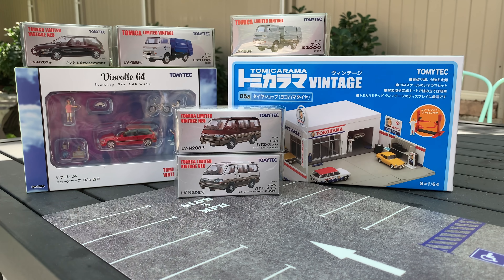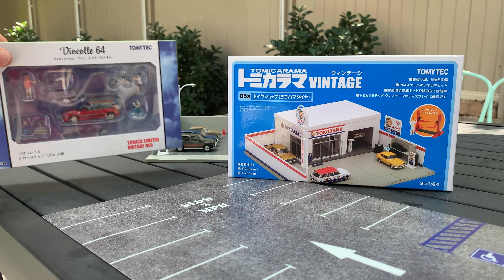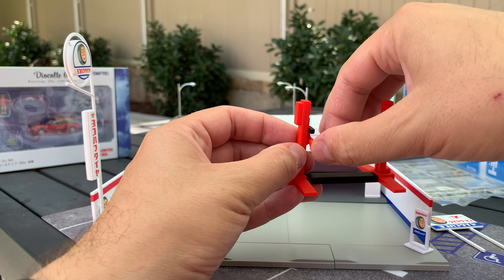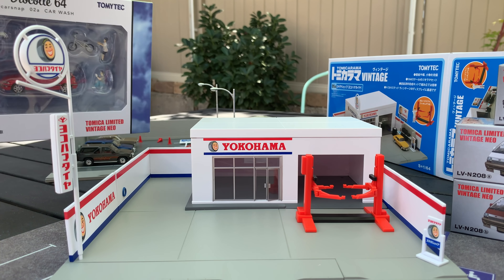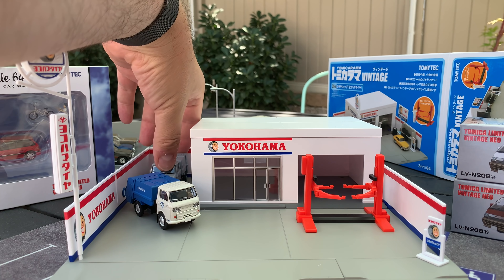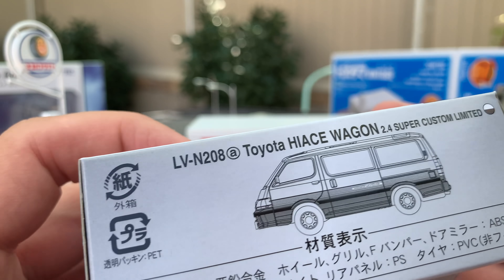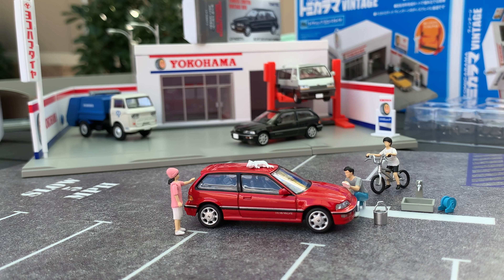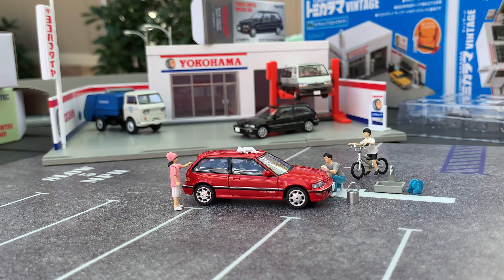Building the Tomica Limited Vintage Yokohama Tomicarama & Civic Diorama Set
Part 2 of my Tomicarama setup, this time the Yokohama Tire Shop set, plus one more Diocolle 64 set.  Mix in the July release and we are set up.  Find all these at Japan Booster: